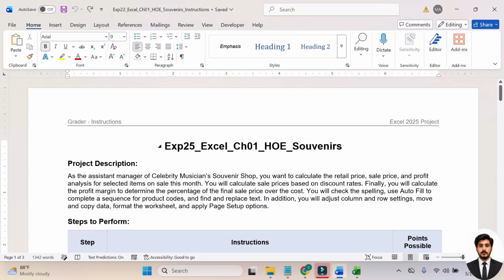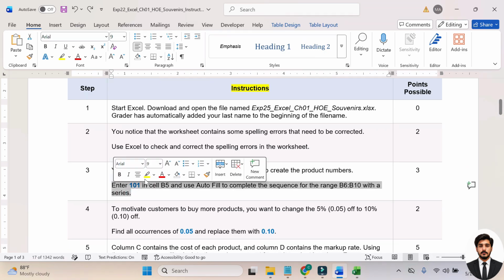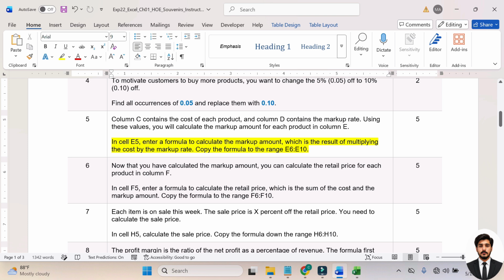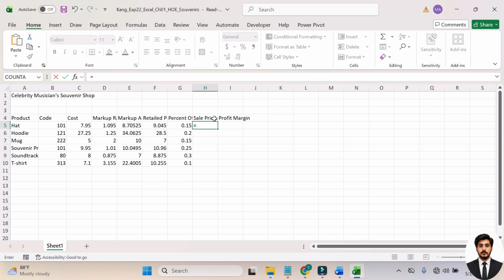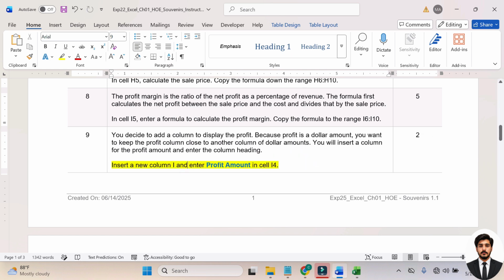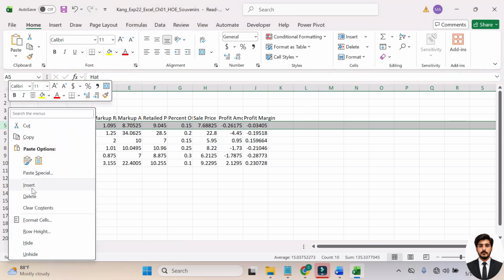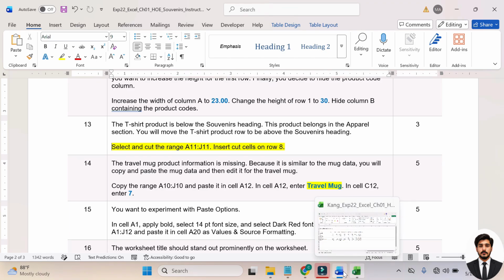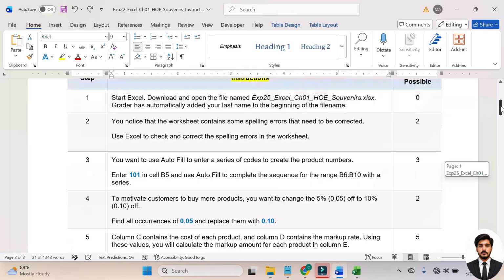Exp25_Excel_Ch02_HOE_Souvenris | excel chapter 2 hoe souvenris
Exp25 Excel Ch02 HOE Souvenirs Project
Excel Chapter 2 HOE Souvenirs Cengage SAM Project
Exp25_Excel_Ch02_ML2 Souvenirs Shop Assignment
Souvenirs Excel Project (Celebrity Musician Shop)
Excel Grader HOE Souvenirs Retail Price Profit Margin Project
Exp25 Excel Chapter 2 Hands-On Exercise Souvenirs